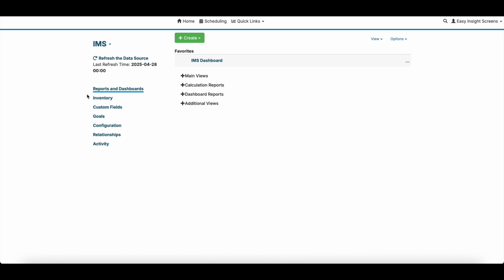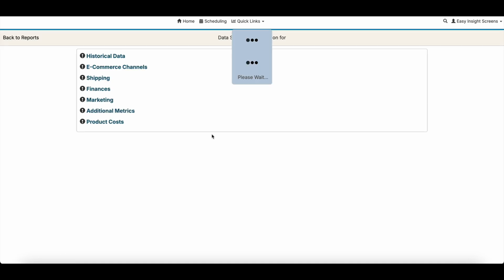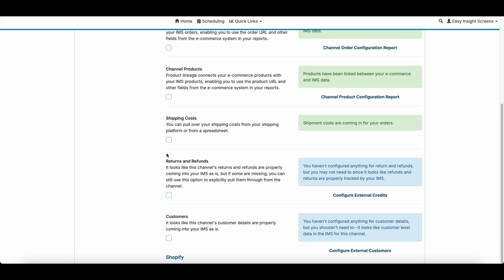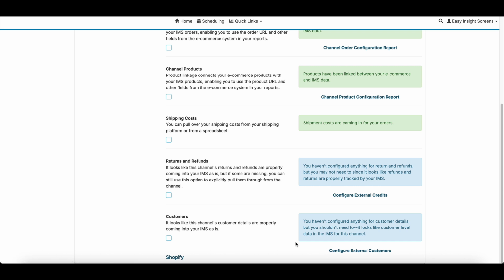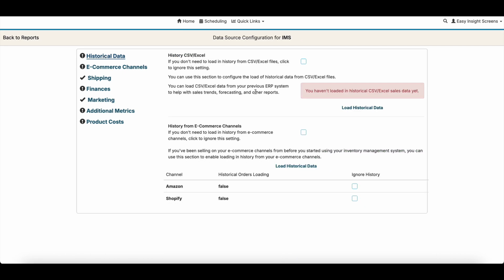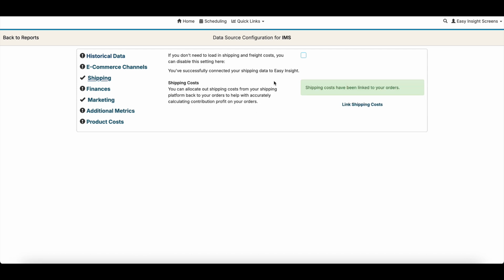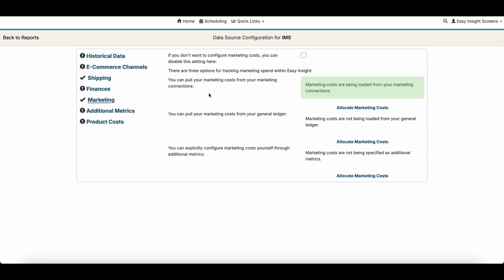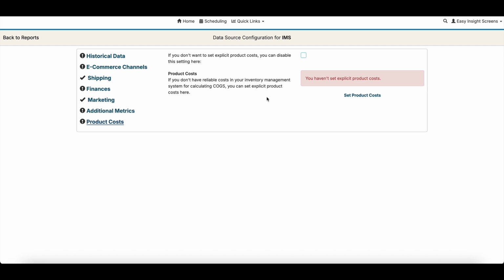Guided Inventory Reporting Setup in Easy Insight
Learn how to use the guided setup in Easy Insight to integrate all areas of your business from e-commerce, shipping, marketing, and finance with your inventory management data.